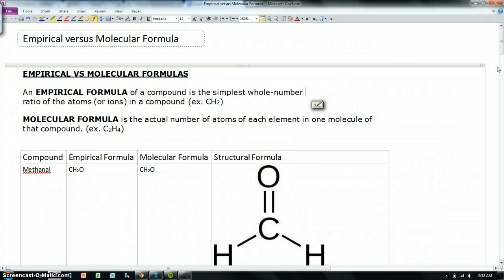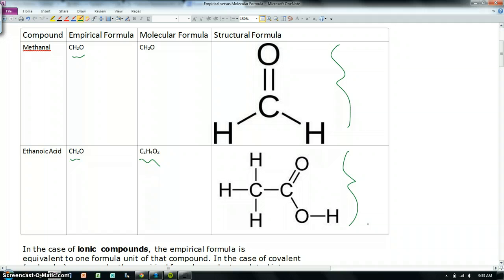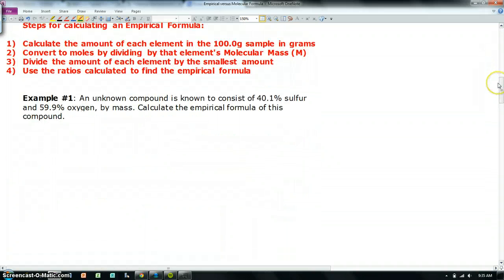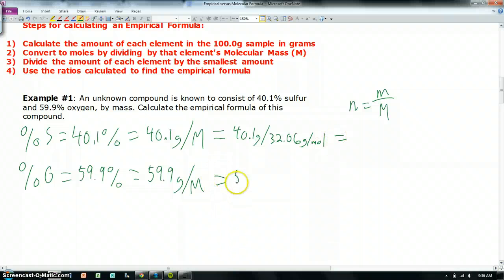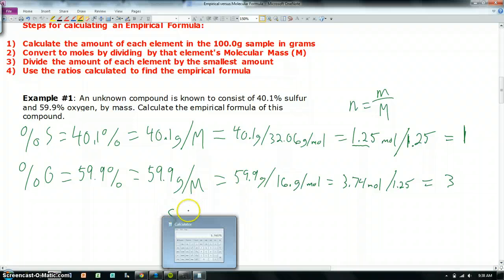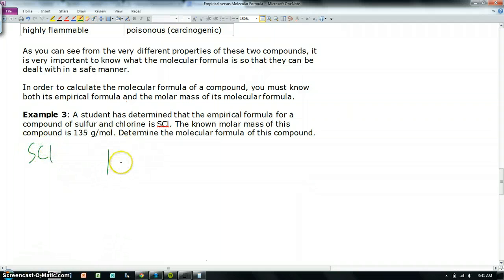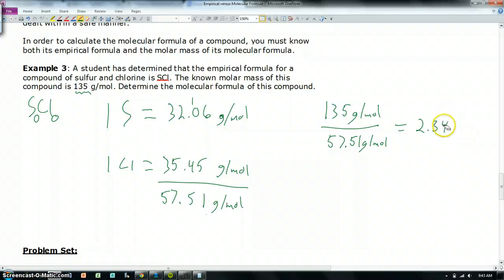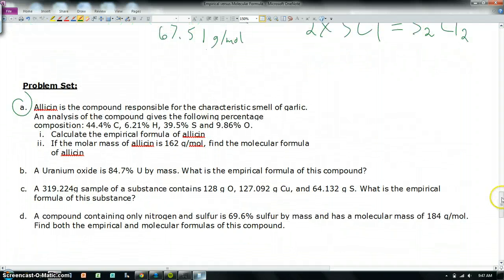Empirical vs Molecular Formulas